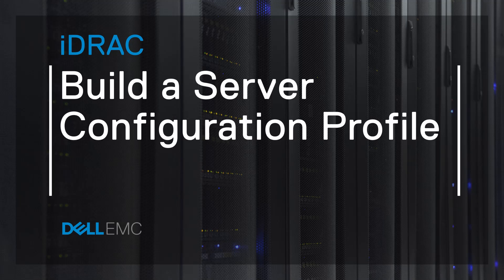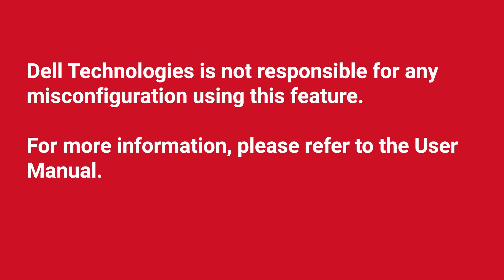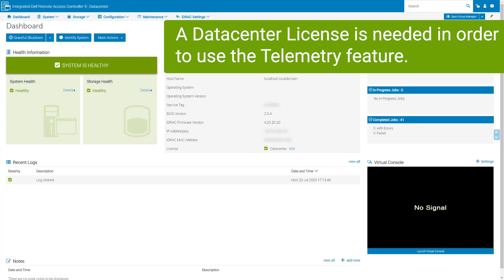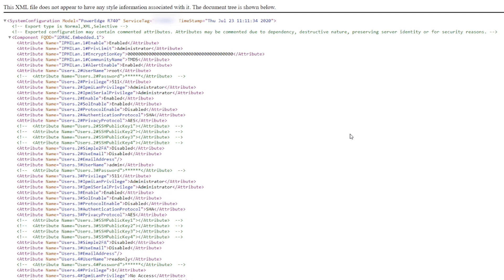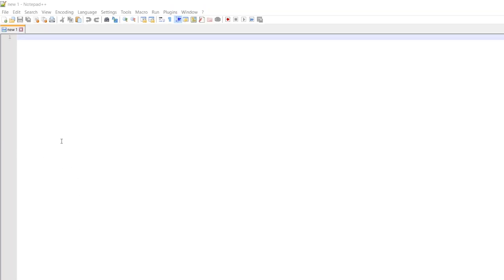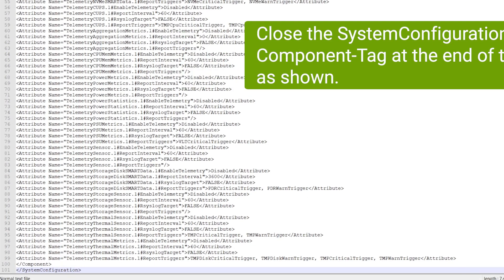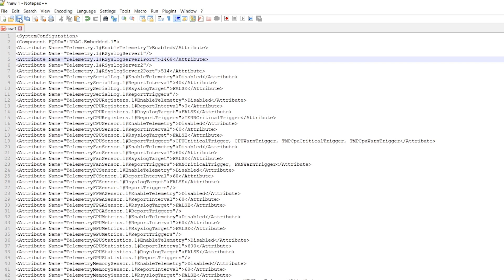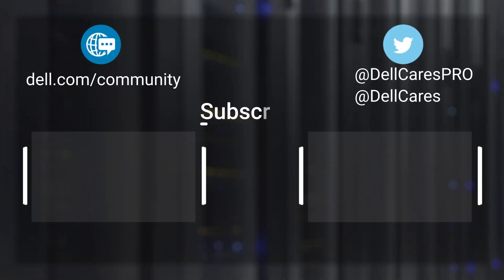How to build a Server Configuration Profile (SCP) for iDRAC9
In this video you will learn how to build an XML Server Configuration Profile to use with your iDRAC9. In this example we configure the Telemetry feature with the SCP. Please be aware, that everything added to the SCP will overwrite the current server configuration, this includes RAID, BIOS and also NIC configurations.